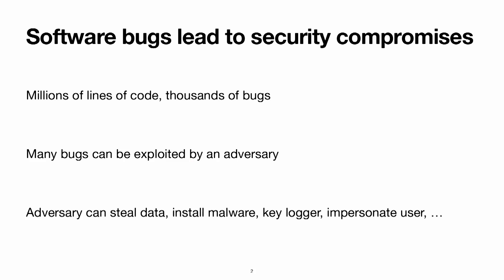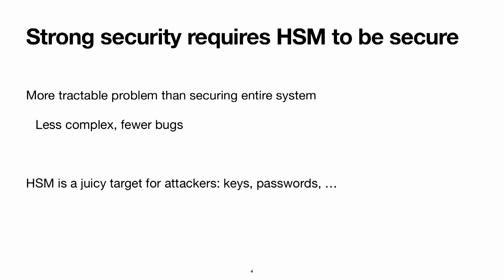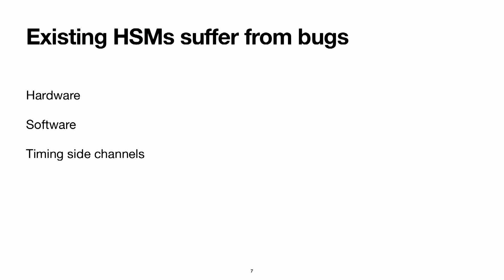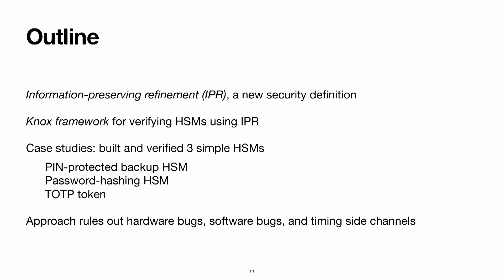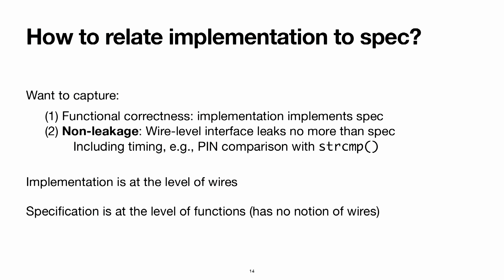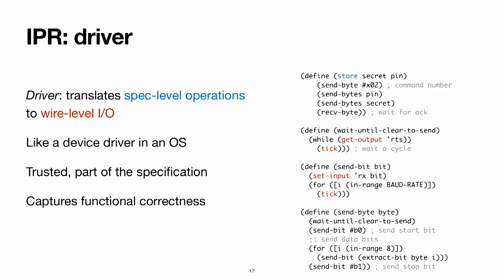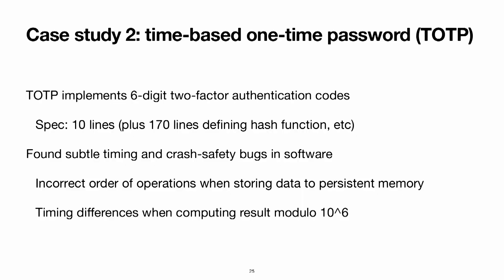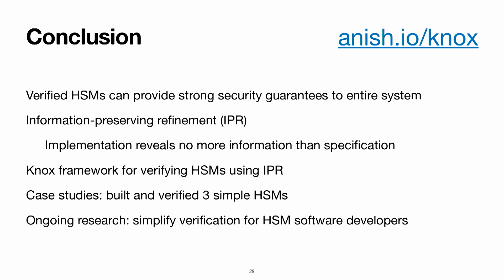Security Without Trust: Nickolai Zeldovich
Nickolai Zeldovich, Professor, MIT Electrical Engineering and Computer Science and CSAIL, on eliminating bugs in hardware security modules using formal verification.

Zeldovich’s talk was part of the session on "Security Without Trust" for the Expanding Horizons in Computing series. Organized by MIT faculty, the series of bootcamps, workshops, short talks, panels, and roundtable discussions delved into exciting areas of computing and AI, with topics ranging from security, intelligence, and deep learning to design, sustainability, and policy.

The mission of the MIT Schwarzman College of Computing is to address the opportunities and challenges of the computing age — from hardware to software to algorithms to artificial intelligence — by transforming the capabilities of academia in three key areas: strengthen core computer science and AI; infuse the forefront of computing with disciplines across MIT; and advance social, ethical, and policy dimensions of computing.